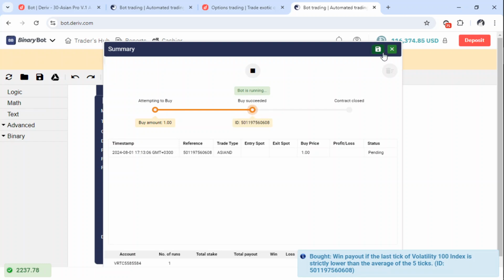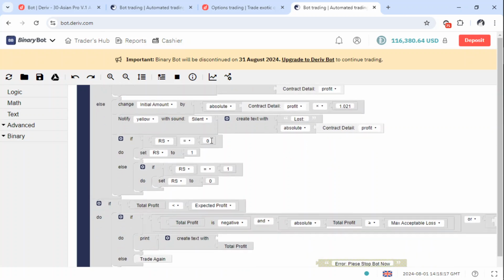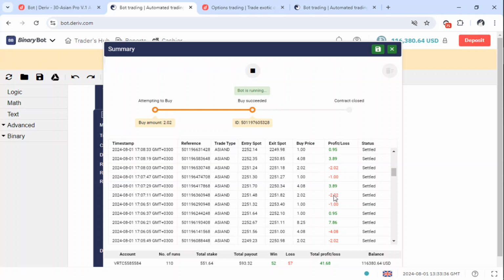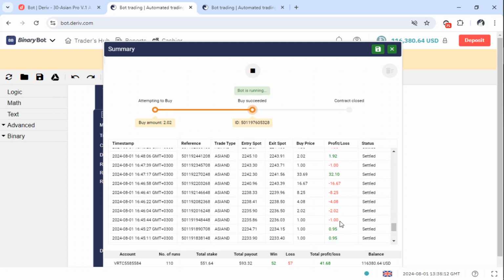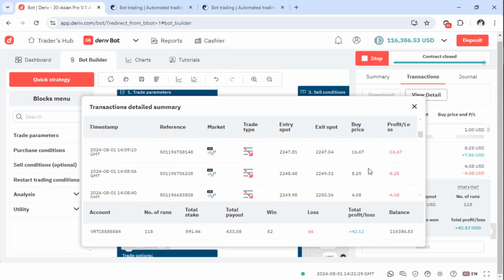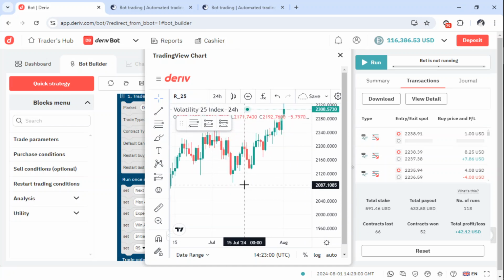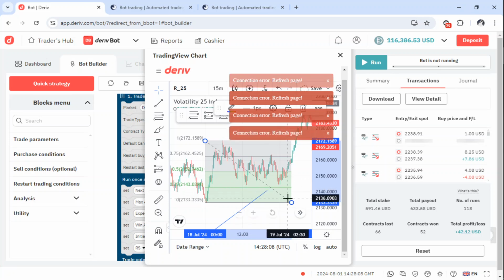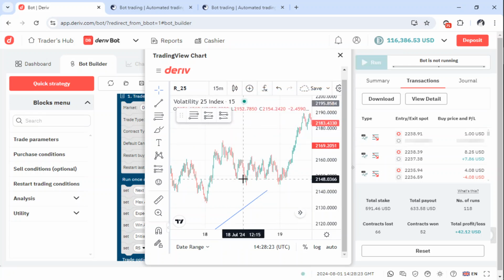The BEST ASIAN Binary Bot (30 Asian Pro V 1 A binary) (FREE DOWNLOAD)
HOW TO GET THESE 40 PLUS FREE BOT IN YOUR INBOX:
👉 Step 7: Your Email Subject: NAME OF THE BOT LIKE THIS EXAMPLE "3 Binary BOT Best Digit"
👉 Step 8: Email body: "DONE"
👉 Step 10: Test Run the bot on your virtual account
👉 Step 12: Make sure you observe proper money management
👉 Step 13: Make Money & Enjoy
👉 Step 14: JOIN MY TELEGRAM GROUP TO ALSO LEARN FOREX FREE.